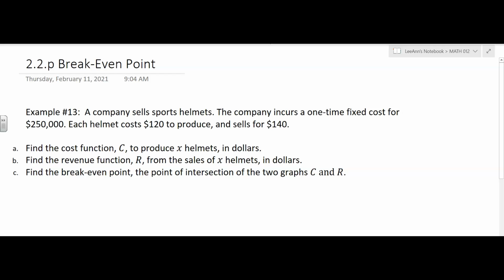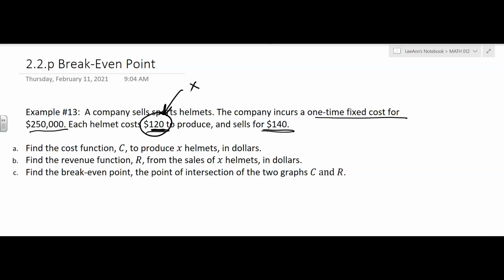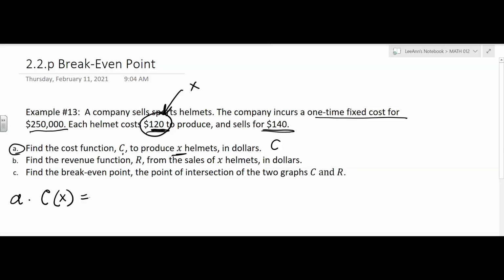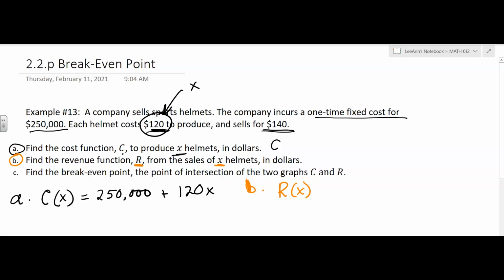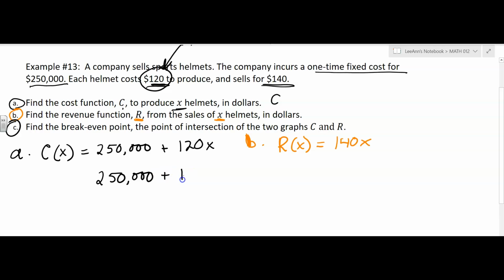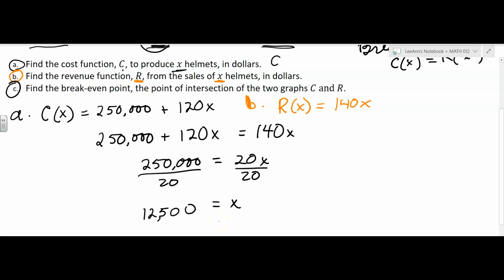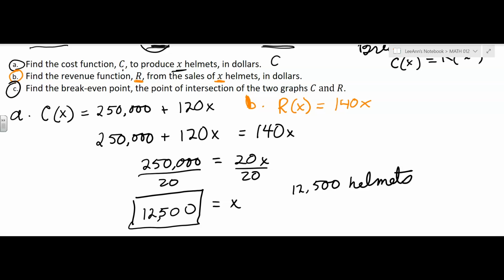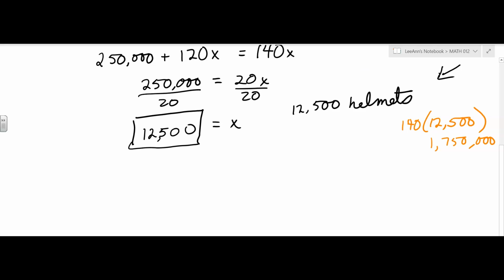2.2.p Break-Even Point